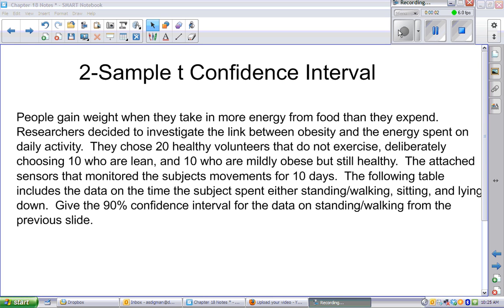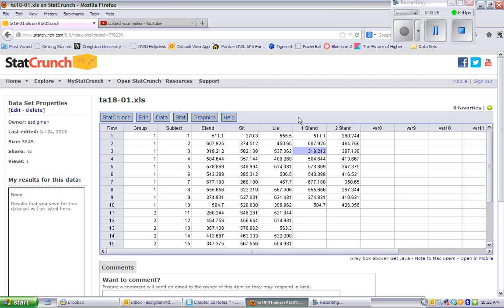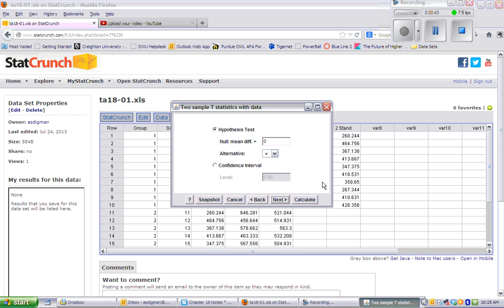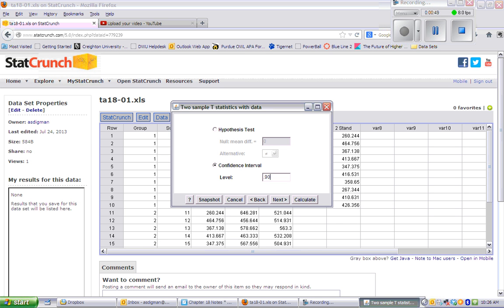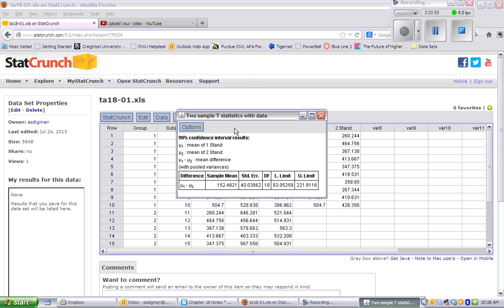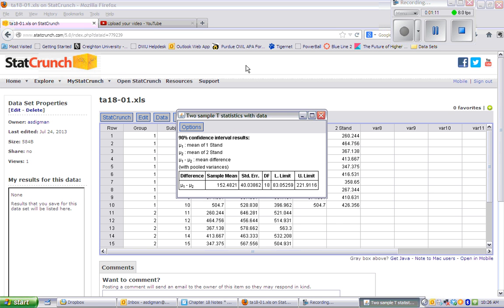2 sample t confidence interval